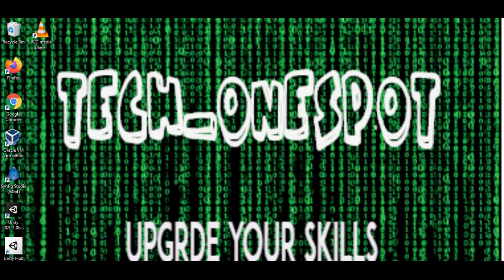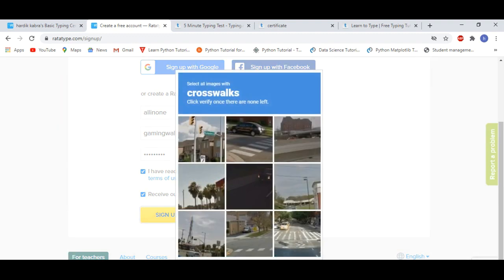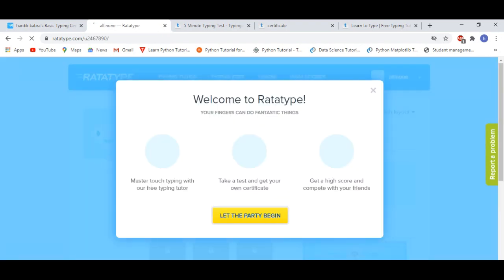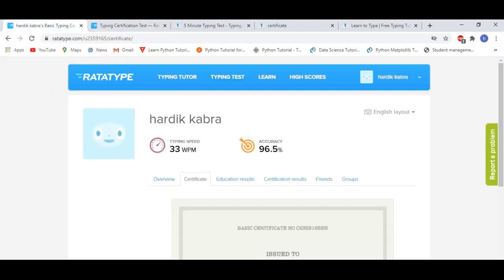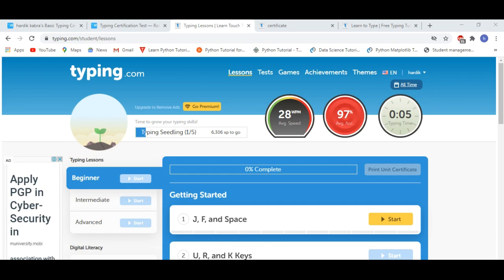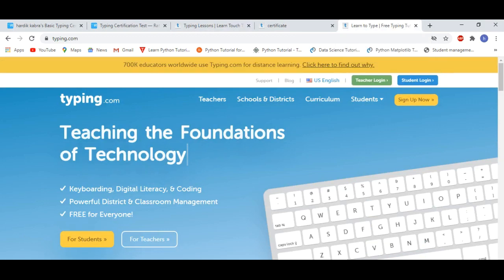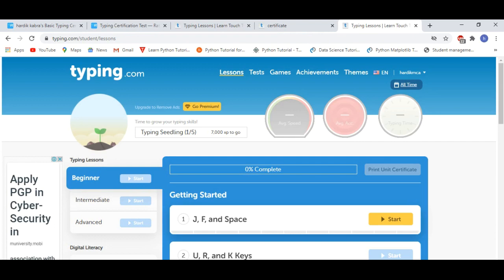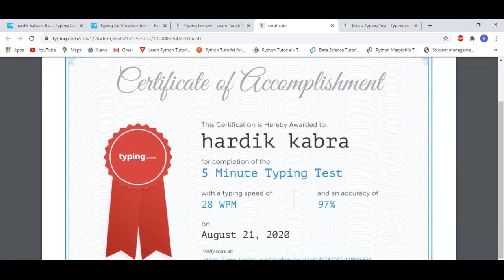Free typing certificate online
Free online typing certificate for Free .